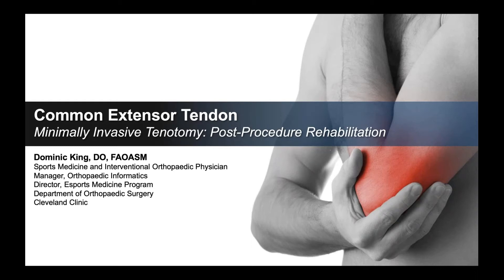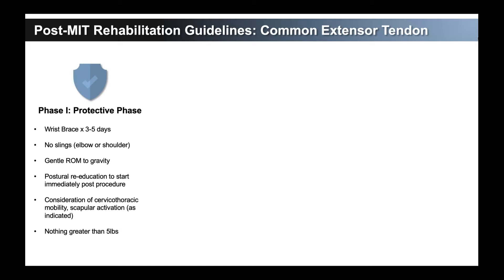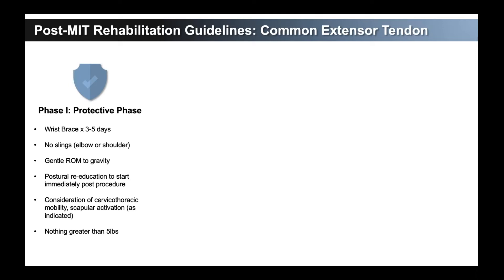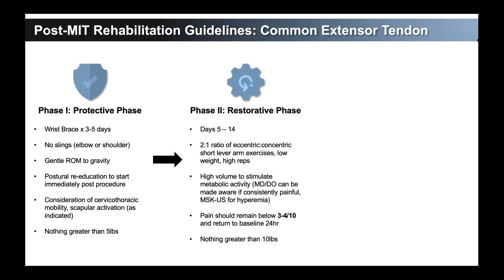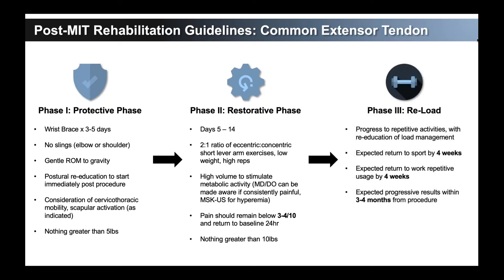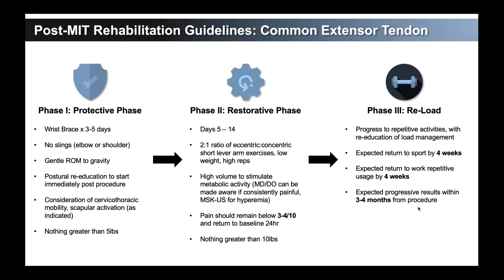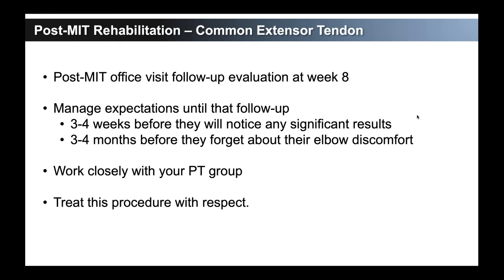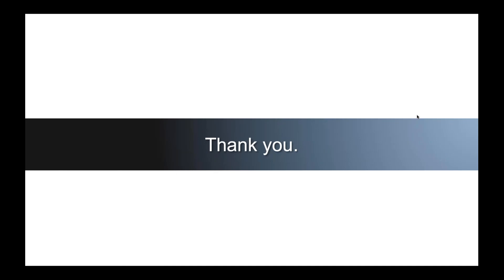TenJet Elbow Post-procedure Rehabilitation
Dr. Dominic King of the Cleveland Clinic describes their post-procedure rehabilitation protocol after a minimally invasive tenotomy procedure using TenJet.

Frequently asked questions:
1) What is the rehabilitation protocol for elbows?
Answer: All rehabiliation protocols have 3 phases. Phase 1 is a Protective Phase to control pain and any stiffness or swelling after the procedure, to improve range of motion and flexibility, and avoid repetitive or progressive overloading. Phase 2 is the restorative phase to improve strength and load tolerance. It is recommended that patients are sent to formal physical therapy. Phase 3 is focused on progressive load management, beginning sport-specific training / gradual return to full activity.

2) What are the advantages of wearing a wrist splint?
Answer: A wrist splint provides two distinct benefits in the first week after a TenJet procedure.
i. It reminds the patient that they had a procedure done and helps them avoid shaking hands, grabbing doorknobs and other repetitive lifting/pushing/pulling activities, to avoid an acute inflammatory flare due to tendon overloading
ii. The wrist brace prevents extreme wrist flexion or extension during sleep, that could predispose the treated tendon (common extensor or common flexor) from linear overstretching that could result in an acute inflammatory flare.

3) What does postural education accomplish?
Answer: Postural education (or Global Postural Reeducation – GPR) involves a series of active gentle movements and postures aimed at realigning joints, stretching shortened muscles and enhancing the contraction of antagonist muscles, thus avoiding postural asymmetry. This is a physiotherapy method created by the French physiotherapist Philippe Souchard in the 1980’s. GPR is a gentle, progressive and active method, which can be applied to patients of any age, respecting each person’s capability. Your physical therapist should be familiar with this. This is particularly important when patients are sitting at a desk working on a computer. The image (“Gaming Ergonomics for Esports Athletes, from the Cleveland Clinic Esports Medicine Program “Gamer’s Health Guide”
/scassets/files/org/orthopaedics-rheumatology/gamers-health-guide-cc-esports.pdf?la=en) provides a helpful visualization to remind patients the importance of ergonomics and ways to avoid overuse strain to the cervical spine, lumbar spine, shoulders, elbow and wrist.

4) How long is it before a patient sees significant pain relief, and before they can do repeat activity without discomfort?
Answer: Typically, it will be 3-4 weeks before the patient will see any significant results, and potentially 3-4 months before they are back to full function (return to sport competition). This is variable by patient and, anecdotally, the timeframe may be shortened or extended based on the pathophysiology of the tendon. Again anecdotally, if the patient has hyperemia on ultrasound or longitudinal partial tearing, they may be closer to the 4 month time frame, and the absence of those features may allow them to return sooner. Based on findings from our TenJet case series published in JSES there was no statistical significance on whether these sonographic findings impacted the OES outcomes at 1 year.